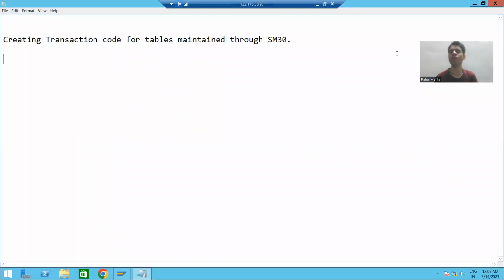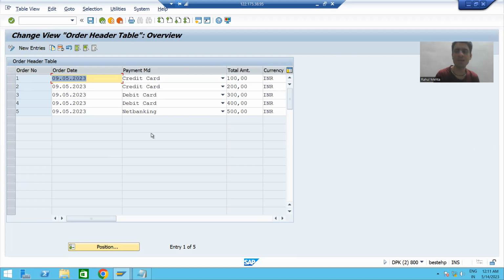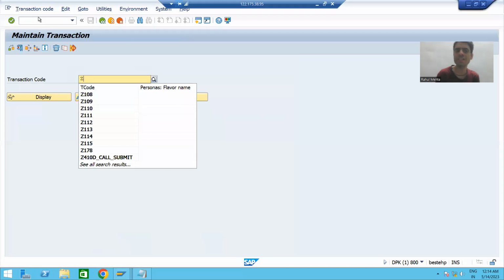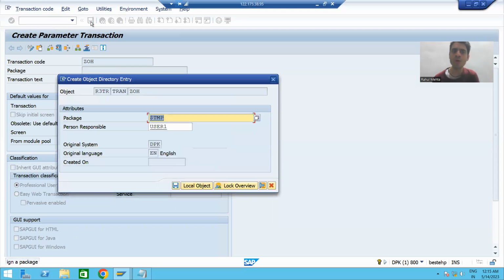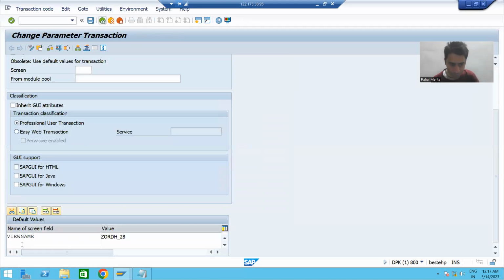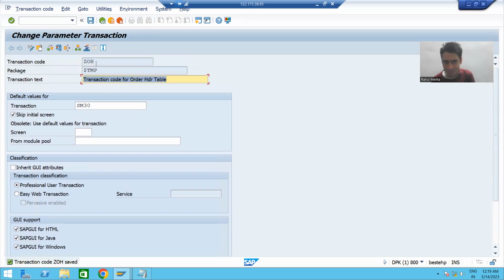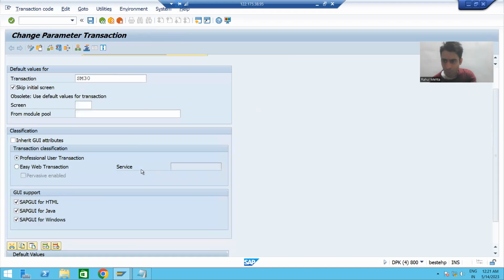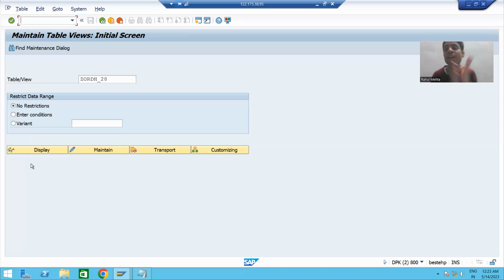81 - ABAP Dictionary - Transaction Code for Tables Maintained through SM30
-Practical of Creation of Transaction Code for Tables Maintained through SM30.